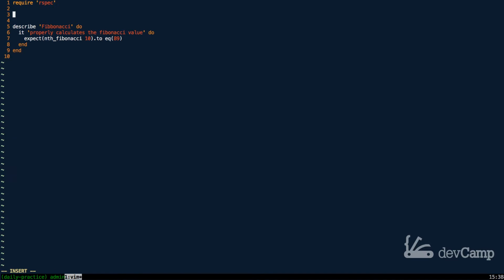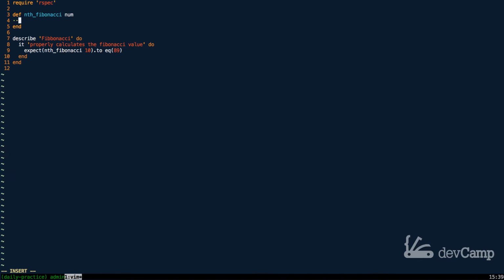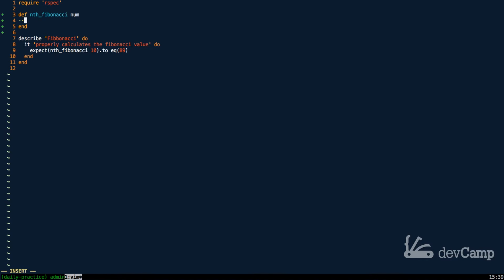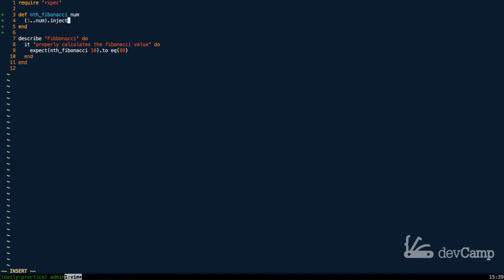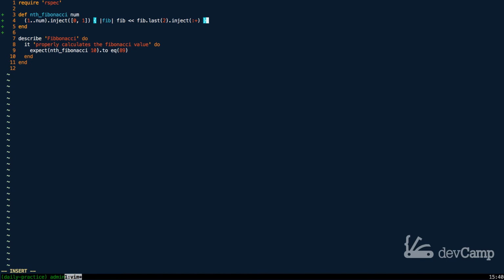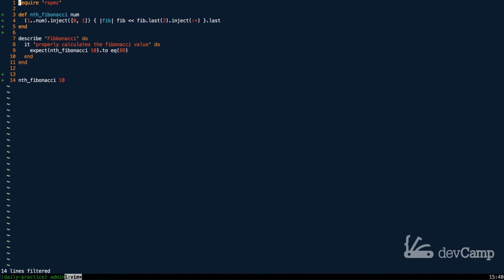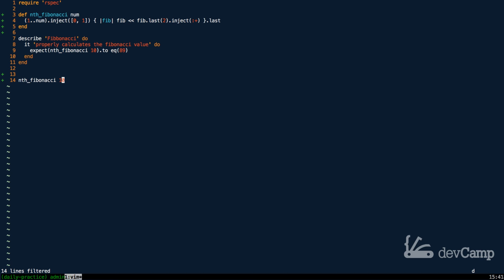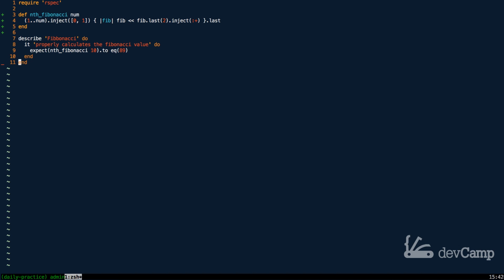Calculate the Nth Fibonacci Number from a Sequence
This guide walks through how to work with the Fibonacci sequence and return the final from a list of Fibonacci numbers. Show notes